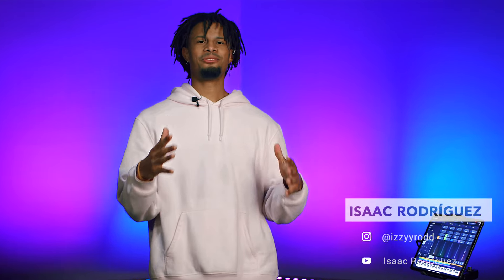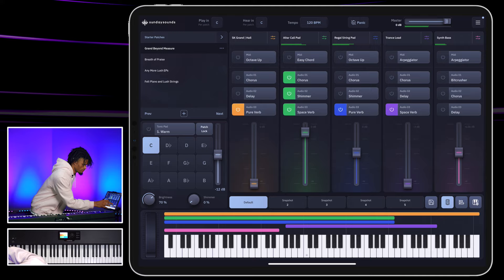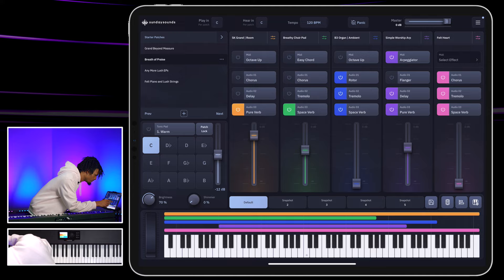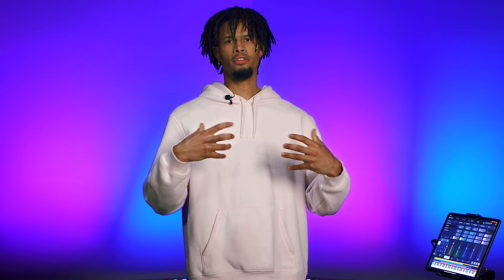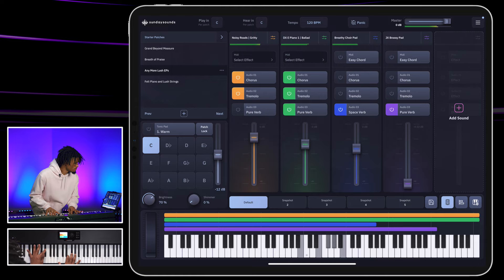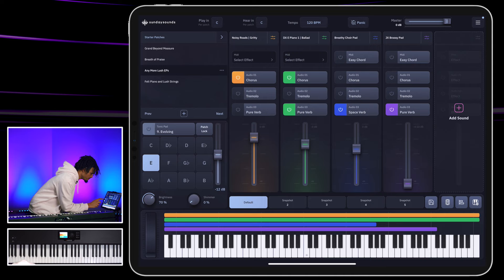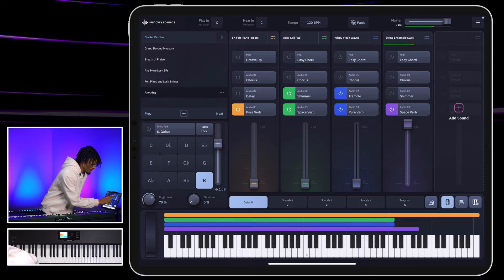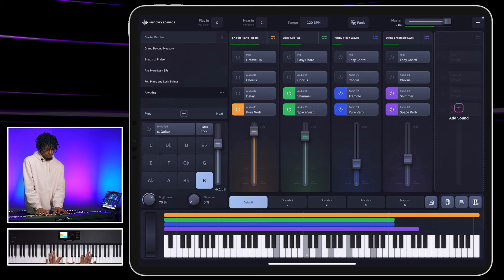Sunday Keys App First Impressions - ft. Isaac Rodriguez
Isaac's Channel: @Izzyyrodd

iPad Rig Gear:
iPads

Best - iPad Pro 12.9"
Best Value - iPad Air 2022
Best Budget - iPad 2021

USB Connections

* the Usb Hub in this video is no longer available, new recommendations below.
Anker Usb Hub (needs power supply)
Power Supply for Hub

LIGHTNING PORT
Apple Lightning to USB3 Camera Adaptor
Powered USB Hub

USB to MIDI Interface
MIDI Cables

Audio Interfaces
Presonus Audiobox
Focusrite 4i4
Radial USB Pro

Headphone Jack Cable

Stands
Low Profile
Table Top
Generic Tablet Holder for Mic Stand
On Stage Tablet Holder for Mic Stand

Other
USB C Cables
Cable Ties

► Gear ◄
Studiologic SL88 Studio Keyboard

► Video Gear ◄
Main Camera